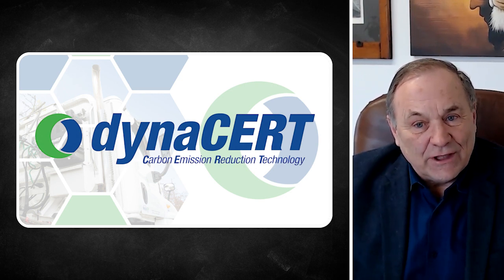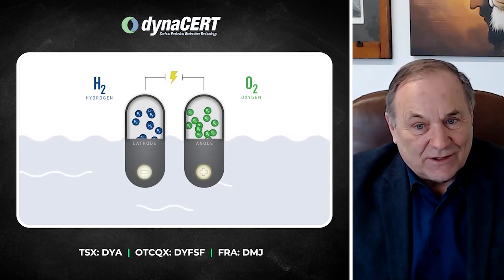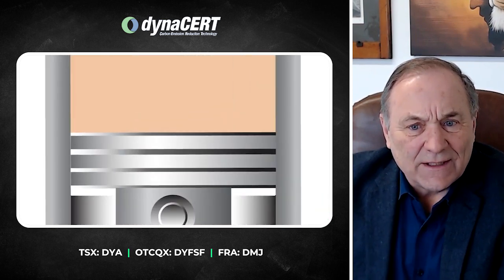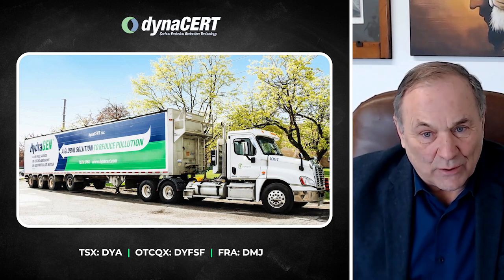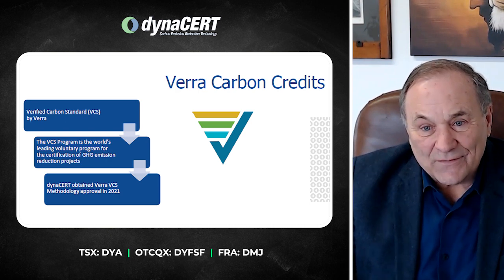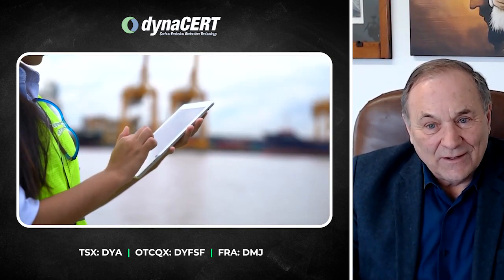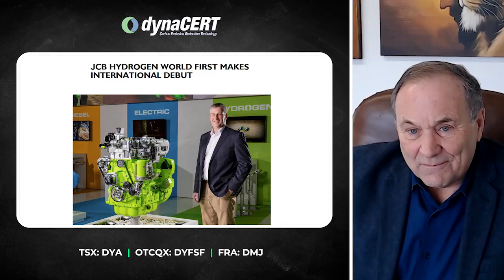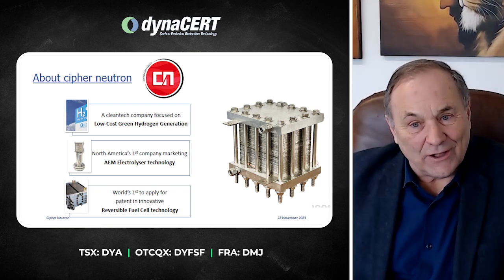Investing in Environmental Innovation | DynaCERT (TSX: DYA) CEO Interview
🚀 Welcome to our exclusive interview with DynaCERT (TSX: DYA) CEO, Jim Payne, hosted by Kevan Matheson. Join us as we delve into the groundbreaking technology and sustainable solutions pioneered by DynaCERT to revolutionize engine efficiency and reduce greenhouse gas emissions. 🌱

DynaCERT specializes in developing innovative technology for reducing emissions from internal combustion engines. With its proprietary HydraGEN™ technology, the company produces measured amounts of hydrogen and oxygen gases from distilled water, resulting in improved engine performance and reduced emissions. 💡

Validated by global third-party entities, DynaCERT's technology has demonstrated significant reductions in fuel consumption and harmful gas emissions, making it a game-changer in the industry. 🌍

With a market opportunity spanning over 1.3 billion internal combustion engines worldwide, DynaCERT offers versatile HydraGEN™ systems tailored to various engine sizes and applications. These systems not only improve engine performance and extend the engine's useful life but also generate revenue for customers through carbon credit monetization. 🔍

Join us for an in-depth discussion with CEO Jim Payne as we explore the future of engine efficiency, carbon emission reduction, and sustainable solutions. Don't miss out on this exclusive opportunity to learn more about DynaCERT's transformative technology and its impact on the global push towards a greener future.

We are not brokers, investment, or financial advisers; you should not rely on the information herein as investment advice. If you are seeking personalized investment advice, please contact a qualified and registered broker, investment adviser, or financial adviser. You should not make any investment decisions based on our communications. Our stock profiles are intended to highlight certain companies for YOUR further investigation; they are NOT recommendations. The securities issued by the companies we profile should be considered high risk and, if you do invest, you may lose your entire investment. Edge Investments and its owners have shares in the Company and have been compensated by dynaCERT for investor relations services. Edge Investments and its owners reserve the right to buy and sell shares in dynaCERT without further notice, which may impact the share price. Please do your own research before investing, including reading the companies’ public filings, press releases, and risk disclosures. The company provided information in this profile, extracted from public filings, company websites, and other publicly available sources. We believe the sources and information are accurate and reliable but we cannot guarantee it. The commentary and opinions in this article are our own, so please do your own research